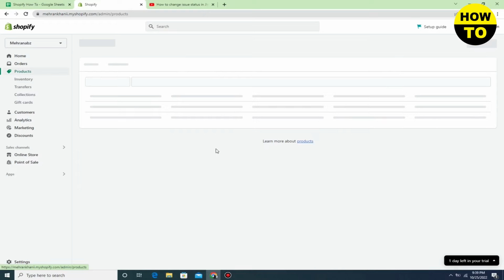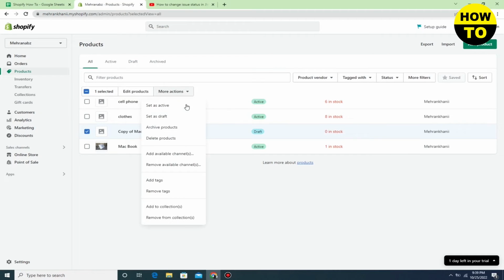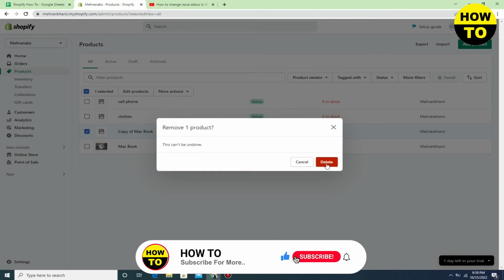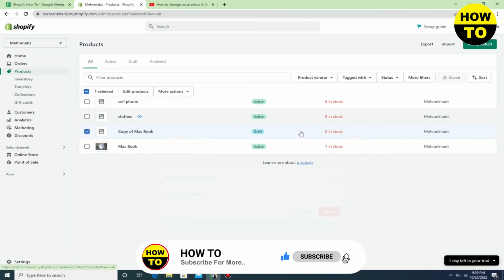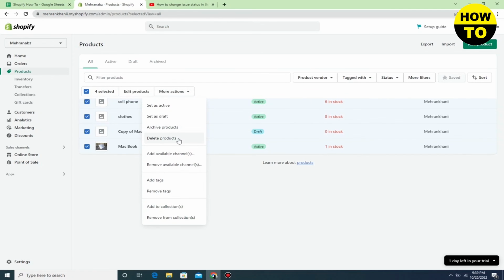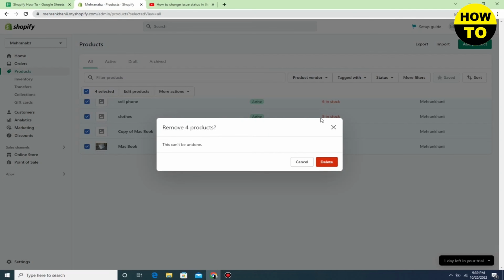How To Delete Products In Shopify (2026)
Learn How To Delete Products In Shopify. It is really easy to do and learn to do it in just a few minutes by following this super helpful tutorial to get a better understanding of everything.